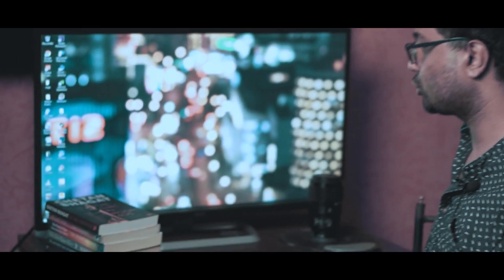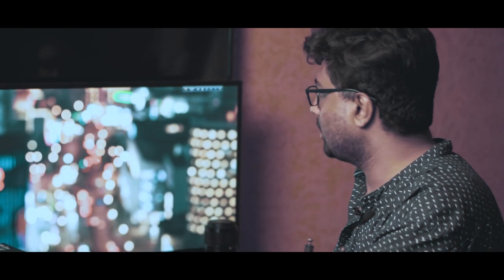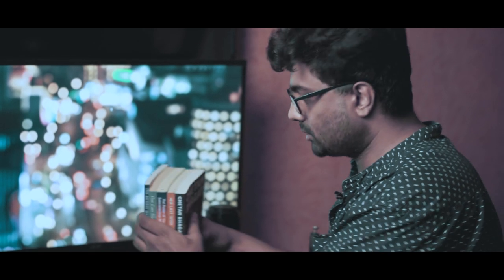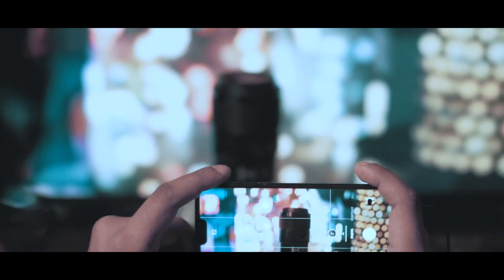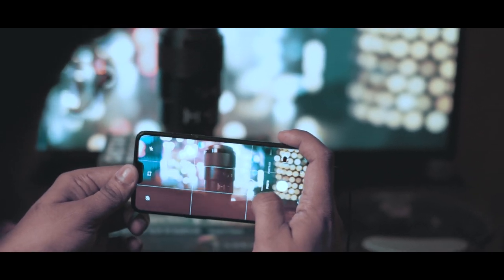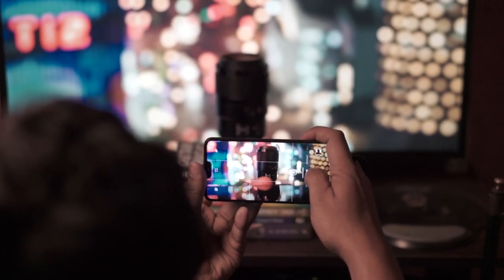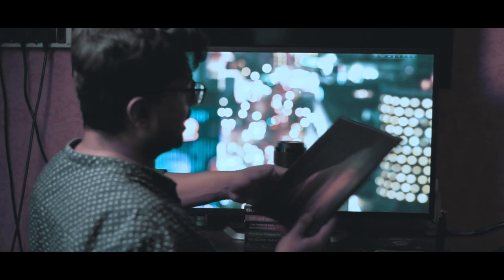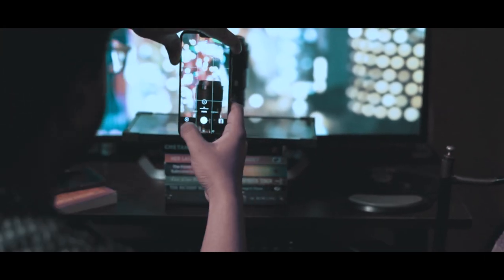Shoot Super Bokeh Product Photography at home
Well, the lockdown seems never-ending but let's continue to run our creative juices with this video "Shoot Super Bokeh Product Photography at home  " and shoot anything like a watch, jewelry,  miniature, action figures, etc with this super simple trickand use your smartphone to really capture the beauty. No DSLR required

ঠিক আছে, লকডাউনটি শেষের মতো মনে হচ্ছে না তবে আসুন এই ভিডিওটি "ঘরে বসে সুপার বোকেহ প্রোডাক্ট ফটোগ্রাফি" দিয়ে আমাদের সৃজনশীল রসগুলি চালিয়ে যেতে থাকি এবং একটি দুর্দান্ত সরল কৌশল এবং ব্যবহারের সাথে একটি ঘড়ি, গহনা, মাইনিচার, অ্যাকশন ফিগার ইত্যাদির মতো যে কোনও কিছু শ্যুট করি | কোনও ডিএসএলআর দরকার নেই

My Photography Camera

My video Camera

My Mic

My Vlog Mic

My Gimbal